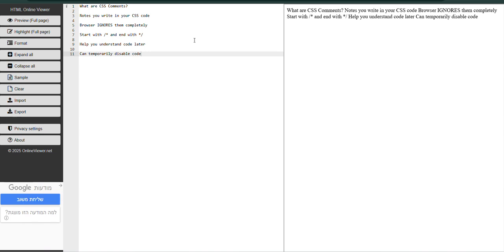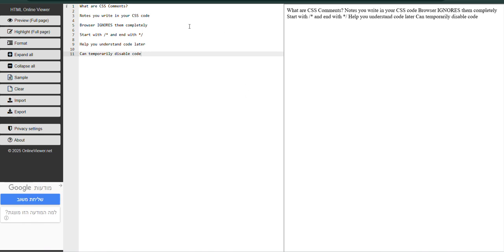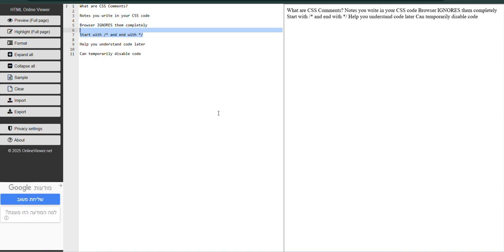Learn CSS Comments Using Real Question Analysis and Effective Web Design Solutions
Welcome to this detailed learning session on CSS Comments – Web Design Problem Strategy Solutions and Question Analysis. In this video, we focus on understanding CSS comments from both conceptual and practical perspectives while analyzing common questions, coding scenarios, and web design challenges that students and developers frequently encounter.

CSS comments are a simple yet extremely important feature in modern web development. They help developers organize code, improve readability, document styling decisions, and make team collaboration more effective. Although comments do not directly affect webpage appearance, they play a critical role in maintaining professional and scalable projects.

This video explores how CSS comments are used in real-world web development environments and how they appear in coding interviews, web design assessments, academic examinations, and practical projects.

Topics Covered in This Session:

✔ Introduction to CSS Comments

✔ Single Comment Blocks

✔ Documentation Techniques

✔ Organizing Large Stylesheets

✔ Debugging and Testing Strategies

✔ Examination-Oriented Problems

✔ Frontend Development Best Practices

✔ Professional Coding Standards

✔ Real-World Examples

✔ Web Design Project Applications

Question Analysis Approach:

Instead of merely explaining definitions, this session focuses on understanding the logic behind questions. We examine typical CSS comment-based problems and discuss efficient strategies for solving them. Students learn how examiners frame questions and how developers apply comments in practical coding environments.

Why CSS Comments Matter:

Many beginners underestimate the importance of comments. However, professional development teams rely heavily on documentation and code organization. Proper commenting helps:

• Reduce maintenance complexity

• Support team collaboration

• Simplify debugging

• Increase project scalability

• Enhance coding discipline

• Improve project documentation

• Save development time

This session is especially valuable for students preparing for:

• Web Design Examinations

• Frontend Development Interviews

• Computer Science Courses

• Programming Assessments

• Software Development Careers

• Coding Competitions

• Technical Screening Tests

• Website Development Projects

The video demonstrates various scenarios where comments can be strategically used to manage CSS files more efficiently. Understanding these practices can help students transition from beginner-level coding to professional development standards.

We also discuss common mistakes made by learners while writing comments and explain how to avoid poor documentation practices that may create confusion in large projects.

By studying these examples and solutions, students gain confidence in reading, writing, and maintaining structured CSS code. The concepts learned here can be applied immediately in personal projects, academic assignments, portfolio websites, and professional development work.

At Dr. Sourav Sir's Classes, our objective is to provide practical, concept-oriented learning experiences that connect theory with real-world applications. We emphasize not only coding syntax but also problem-solving skills, development thinking, and professional best practices.

Benefits of Watching This Video:

• Stronger understanding of CSS fundamentals

• Better coding habits

• Improved examination performance

• Enhanced web development skills

• Greater confidence in frontend technologies

• Exposure to practical design workflows

• Professional coding practices

• Structured learning approach

Students interested in web development, software engineering, computer science, information technology, UI design, frontend development, and coding careers will find this session highly beneficial.

If you are serious about improving your web development knowledge, make sure to watch the entire video carefully and practice the concepts demonstrated. Repetition and implementation are key to mastering CSS and becoming a confident developer.